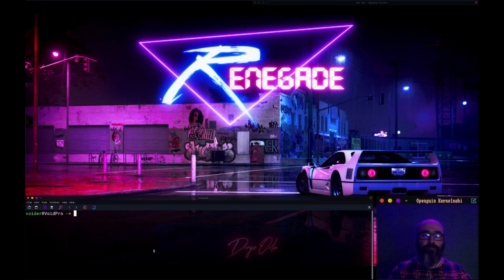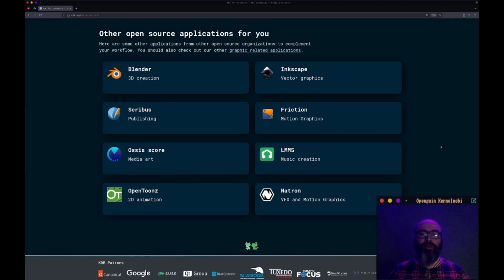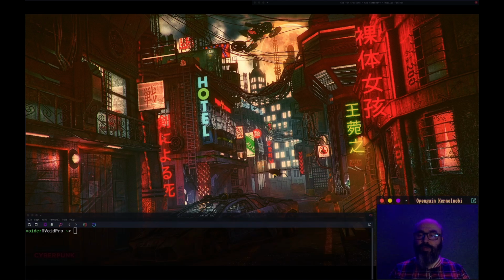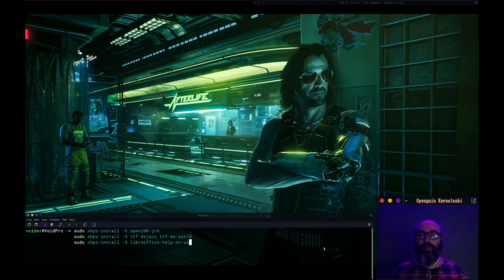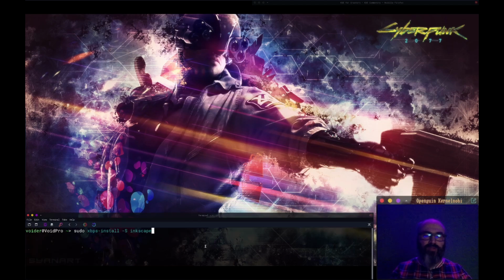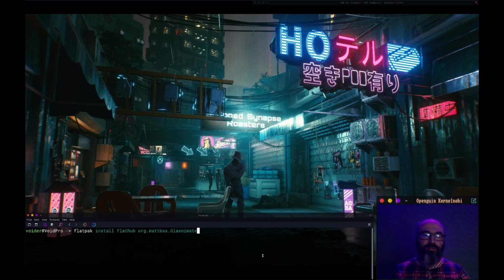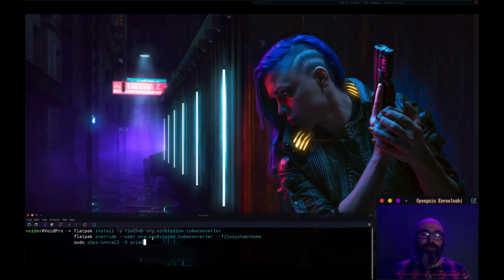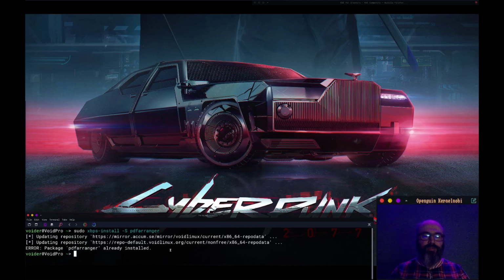Must have Creative apps Void Linux (glibc) MacBook Pro 2012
Another video (of many to come) regarding my adventures on running Void Linux, one of the best independent Linux distributions, running on one of my favorite Apple laptops ever made: 15" MacBook Pro 2012.

While streaming on Kick service PLUS recording locally, I am showing you how to install my must have apps and utilities like Gimp, Kdenlive, Audacity, etc!

Everything made possible using this very MacBook Pro using Void Linux, OBS Studio, Kdenlive, and ONLY other Open Source solutions.

[ancestry]